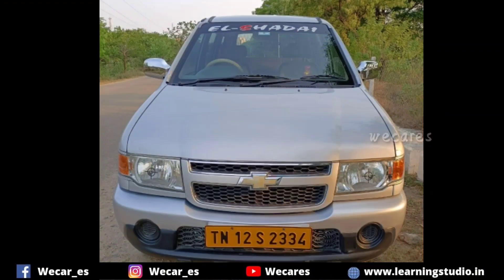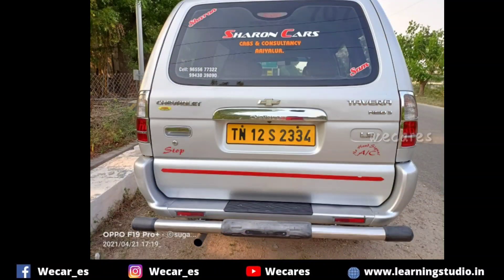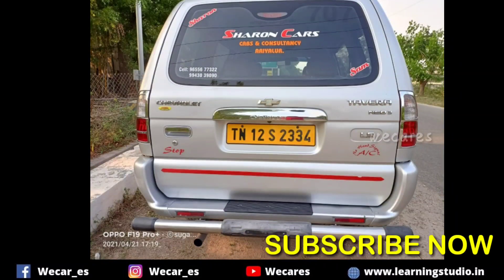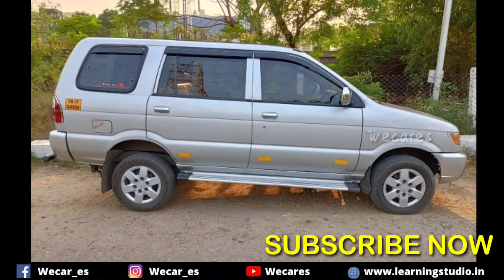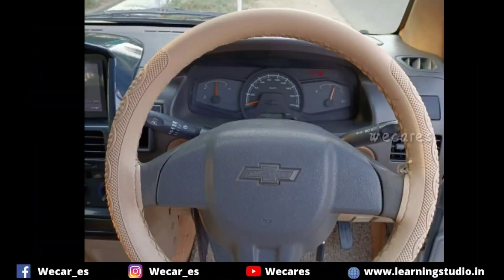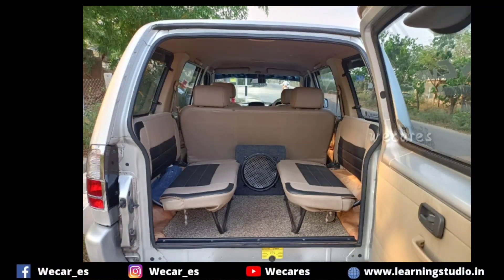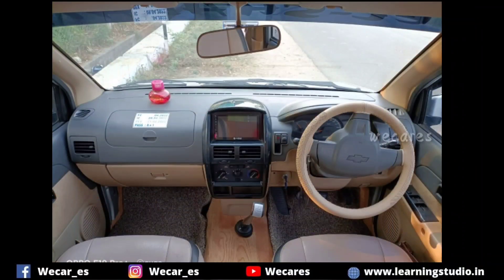T-board Tavera விற்பனைக்கு | தரமான கார் விற்பனைக்கு | முழு விவரமும் தமிழில் | Wecares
‌ second hand car for sale in chennai
used car for sale in coimbatore
used car for sale in delhi
used car for sale in madurai
used car for sale in mumbai
used car for sale in tamil nadu
used cars for sale in chennai
used cars for sale in tamilnadu
used cars in bangalore
used cars in coimbatore
used luxury car for sale in chennai
used mercedes
used sports bike for sale in chennai